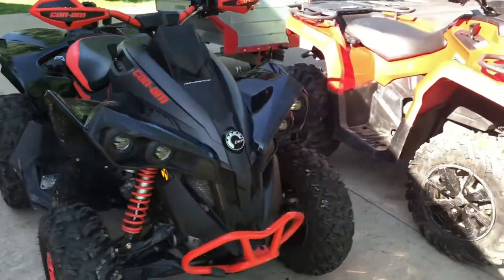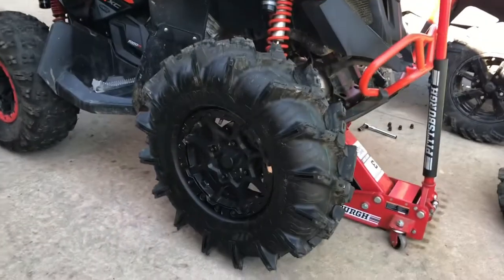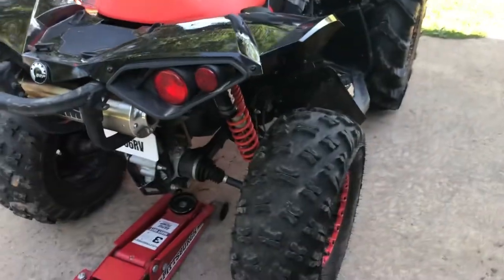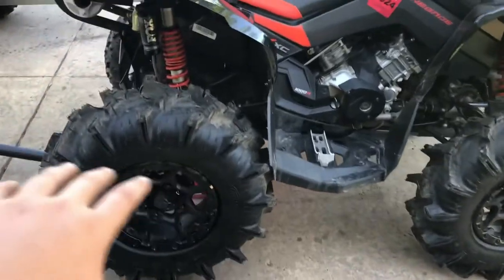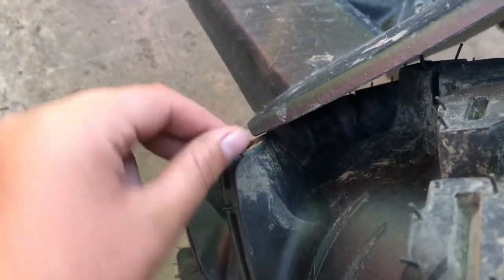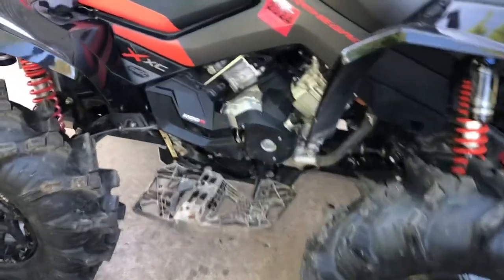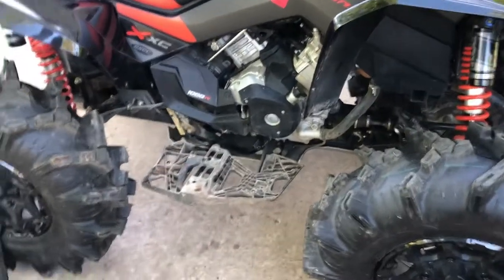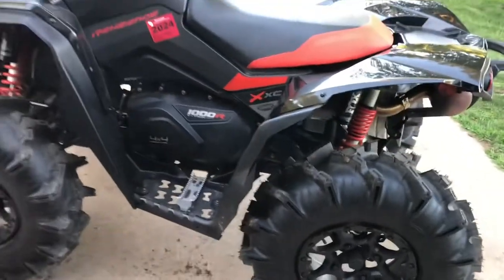MAKING MY DAD’S RENEGADE A MONSTER *xmr conversion*